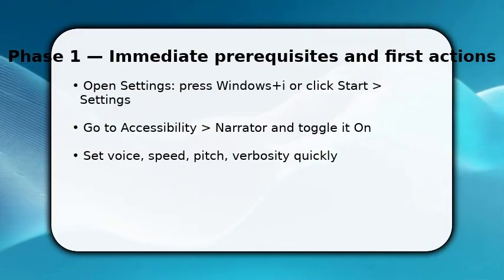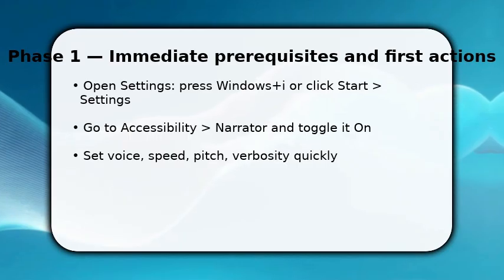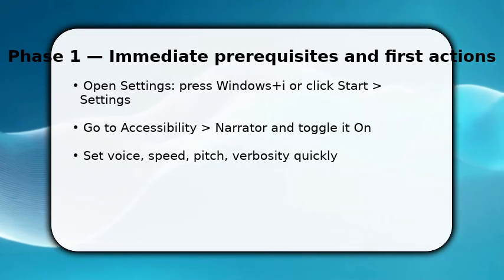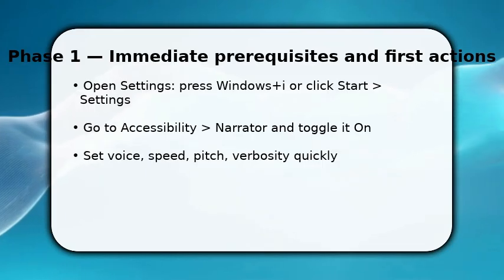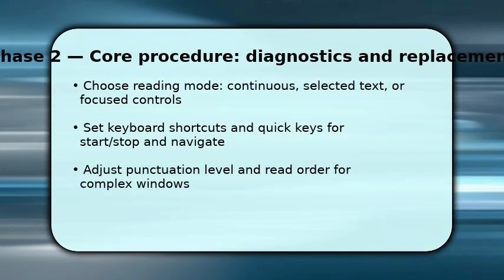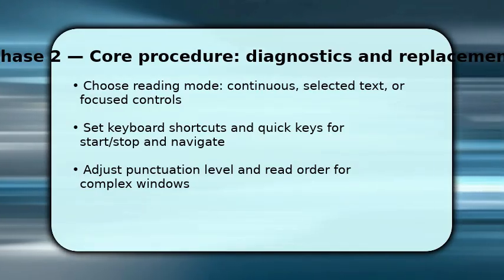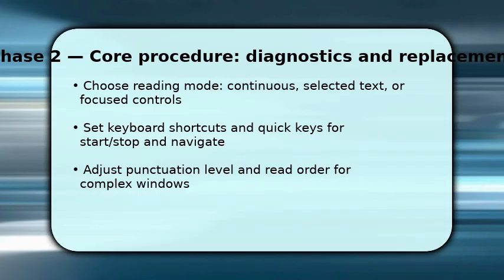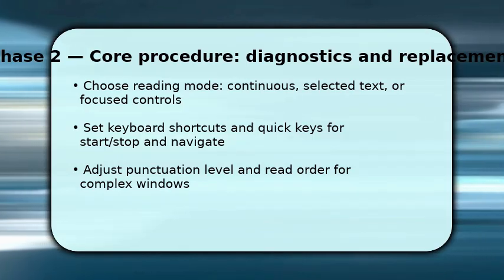How to Use Narrator to Read Text Windows 11 (easy Method)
How to Use Narrator to Read Text Windows 11 (easy Method) | 🔒 Surfshark VPN Deal — Stay private and secure. $1.99/mo + 3 Months Free ▸

Discover the simple steps to use Windows 11'dict narrator for reading text on your screen. This guide provides quick tips and tricks, including keyboard shortcuts and settings adjustments.

Windows 11,